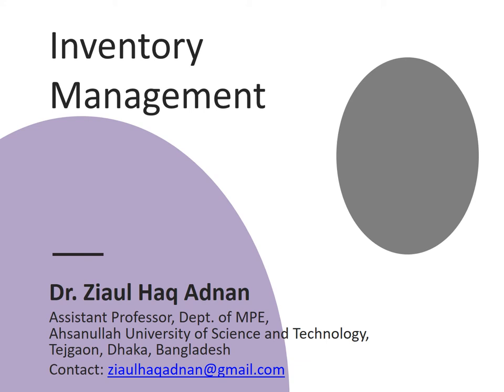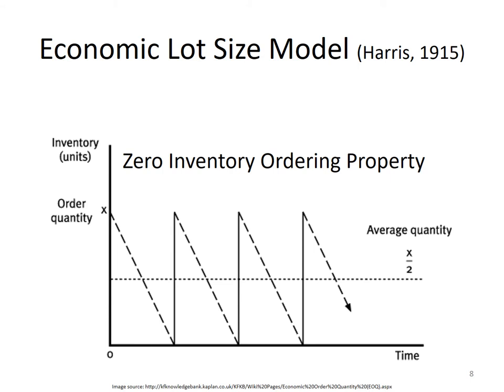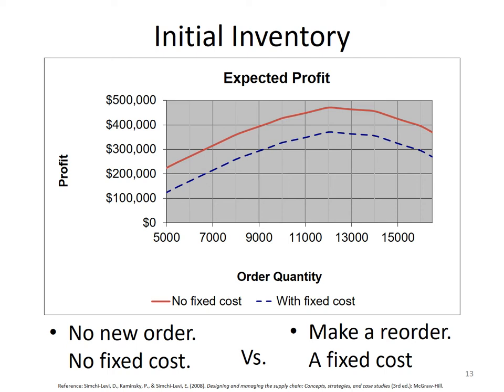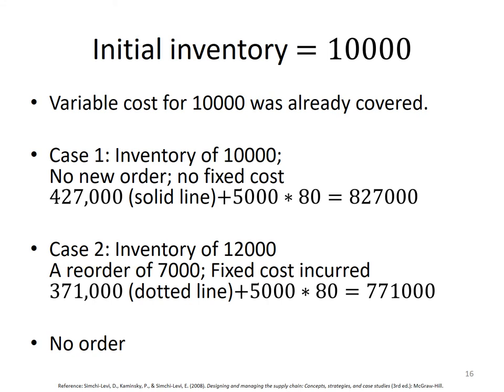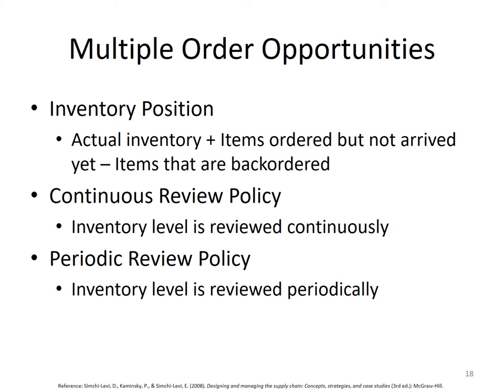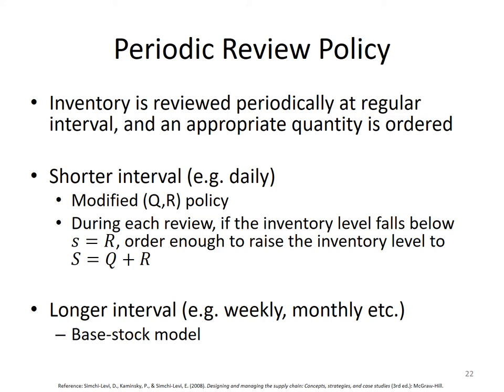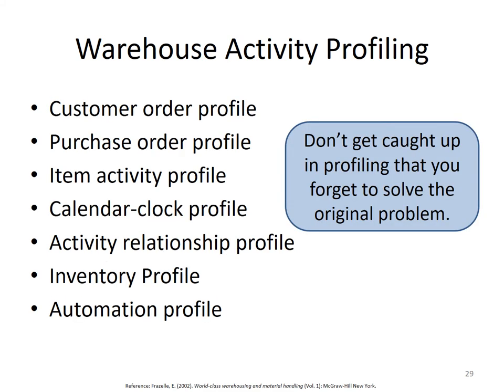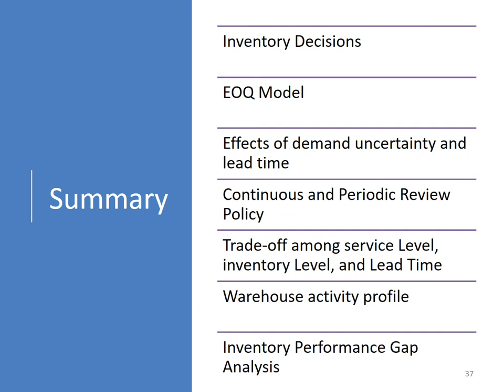Inventory Management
EOQ, Continuous Review, Periodic Review, Inventory Activity Profile, Performance Gap Analysis